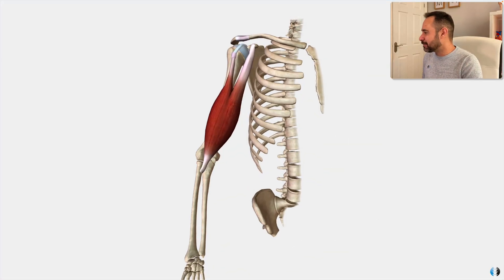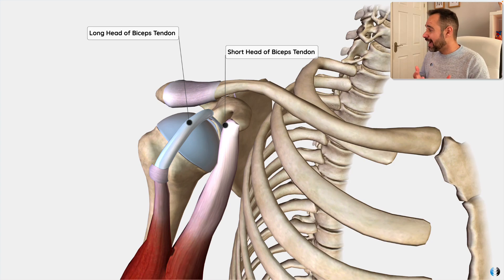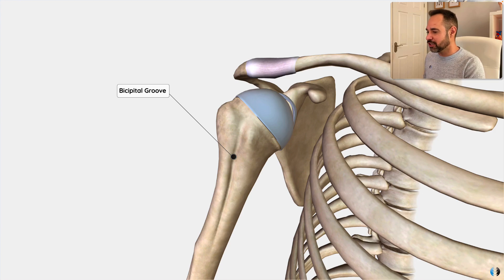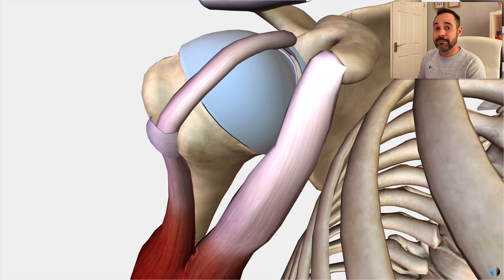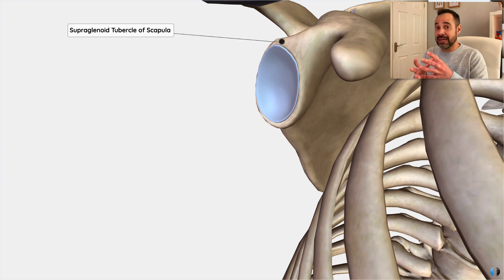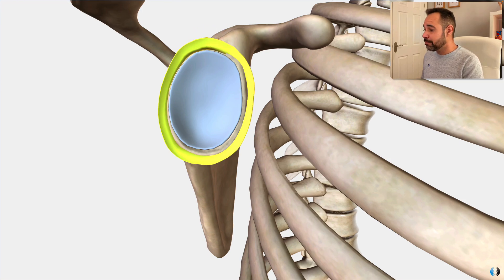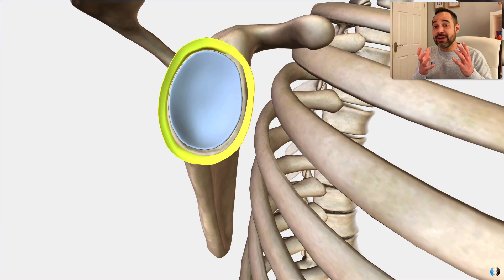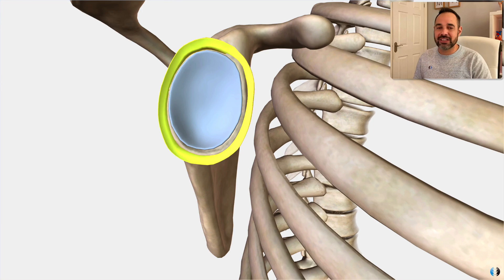Long Head Biceps Tendon Rupture | Expert Physio Review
In this tutorial, we use our 3D anatomy model to review the Biceps anatomy. We explore the causes of Long Head Biceps Tendon Rupture, what to look out for in your assessment and discuss how Physio rehab can help.

For more sign up to Membership for more resources including access to:
*Tendinopathies Webinar
*The Healing Process and How it Affects Rehab Webinar
*Shoulder Surgery Webinar